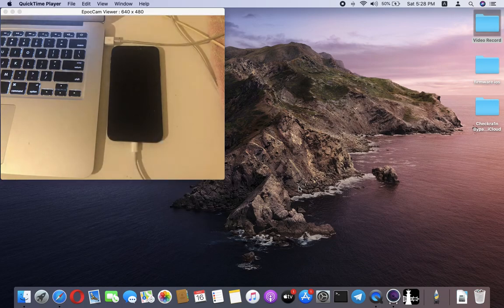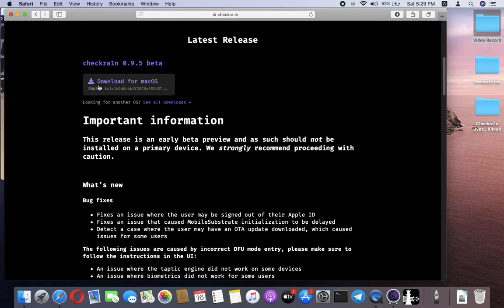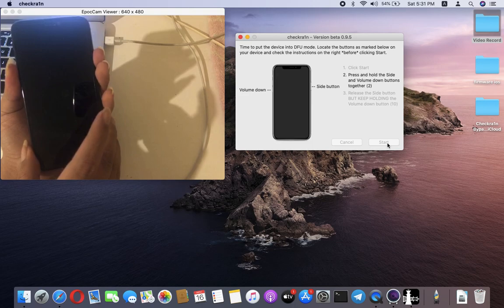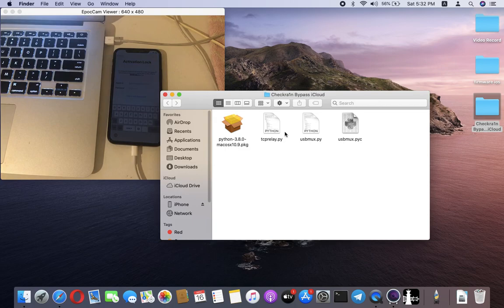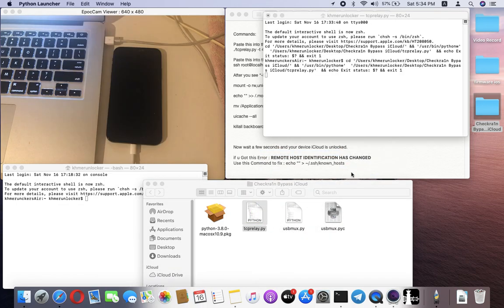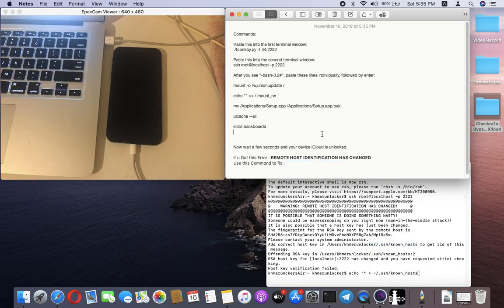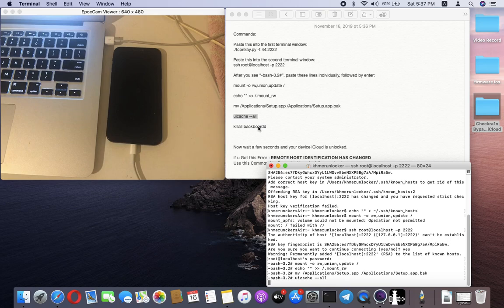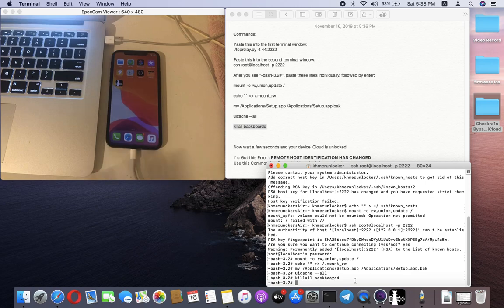Bypass iCloud & Jailbreak IOS13 iPhone X 100% working.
3- Read and follow commends inside file download carefully.

Done enjoy.

Unlock iCloud Account iPhone / iPad iOS 13